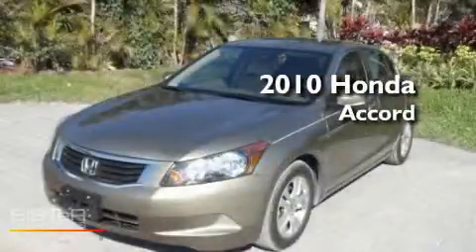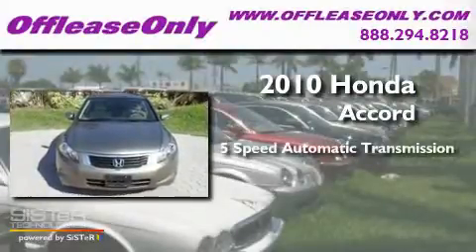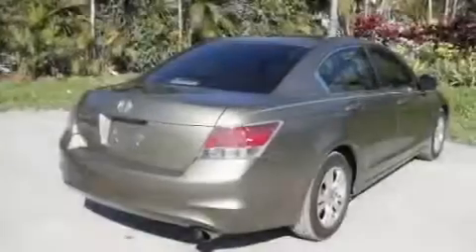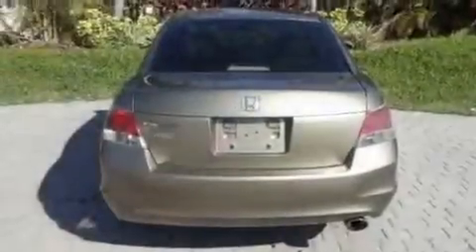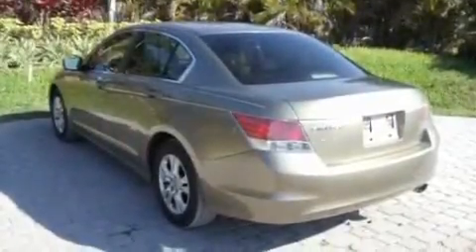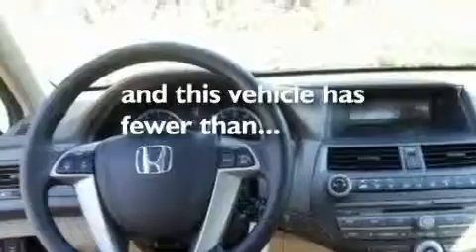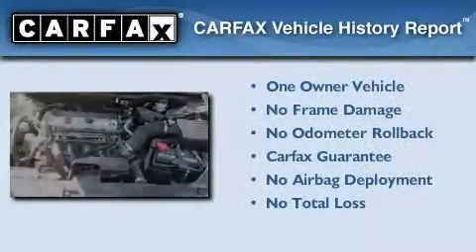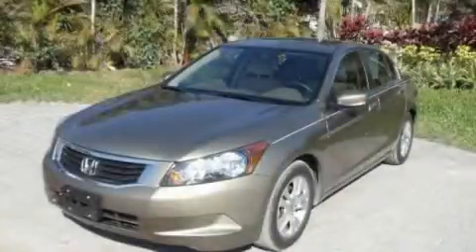2010 Honda Accord Sdn Coconut Creek FL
Year : 2010

 Make : Honda

 Model : Accord Sdn

 Engine : Gas I4 2.4L/144

 Trans . : Automatic

 Exterior : Bold Beige Metallic

 Miles : 34,241

 Interior : Ivory

 Stock : 30125

 Offleaseonly.com

 3531 Lake Worth Rd

 2010 Honda Accord Sdn Lake Worth FL